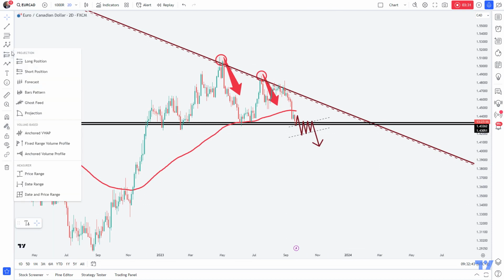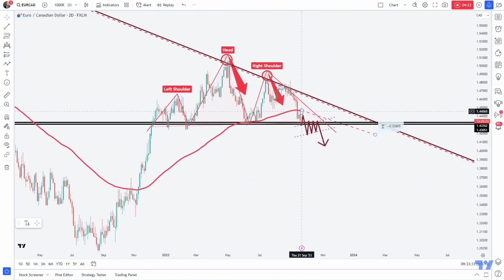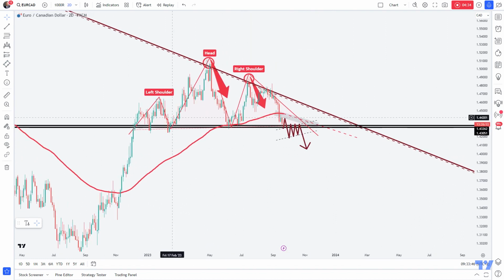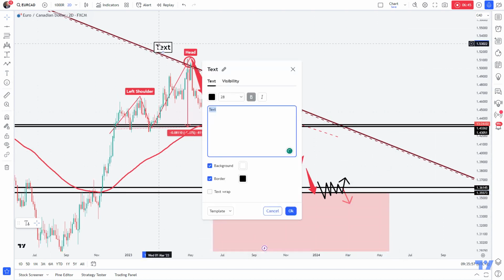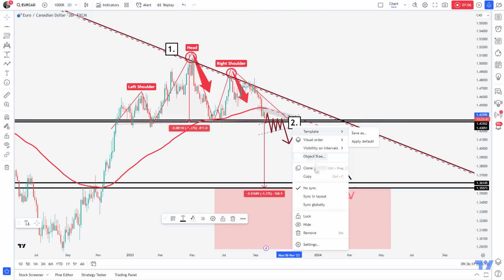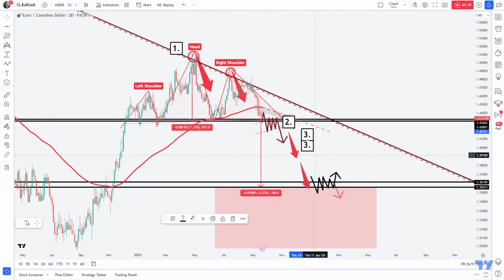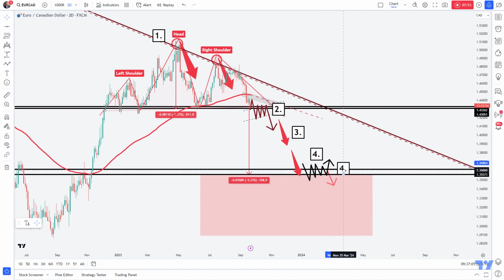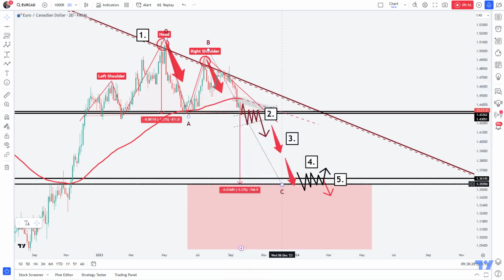EURCAD, Huge H-S-Formation, BEAR-Acceleration to Emerge!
Hello There!

Welcome to my newest idea about EURCAD. Within recent times there have been grievous developments within the macro-economic Eurozone field because there are crucial ongoing supply-chain disruptions still battering the Eurozone economic field. These supply-chain disruptions should not be underestimated in any case because they are actually fueled by the fact that inflation is still extremely high and high-interest rates do not decrease the supply-chain disruptions.

When looking at my chart these major disruptions within the market have been followed by the continued bearish accelerations towards the downside always emerging with the bearish waves and accelerating the bearish momentum. Now EURCAD already formed the breakouts below the 100-EMA confirming the EMA as a major resistance from where further pullbacks towards the downside are highly likely. This means that the next lower lows within the upcoming times are underlining and pointing to huge bearish momentum acceleration spikes towards the downside.

Besides this EURCAD is forming this gigantic head-shoulder formation in which it is going to complete the right shoulder once it has formed the breakout below the main supports and neckline of the formation. This final confirmation of the crucial head-shoulder formation in almost all of the cases is the origin of high momentum into the bearish continuation. Especially, once the formation has been completed this is going to lead to the breakouts below the EMAs, and considering further ongoing supply-chain disruptions as well as a stagflating Eurozone economy because of high inflation in combination with supply-chain disruptions this is going to accelerate the bearish dynamics.